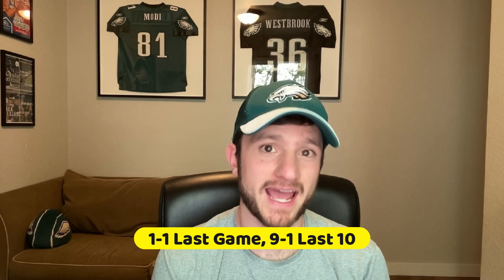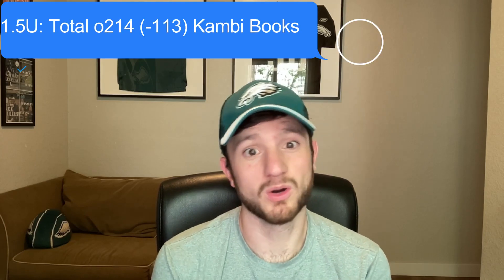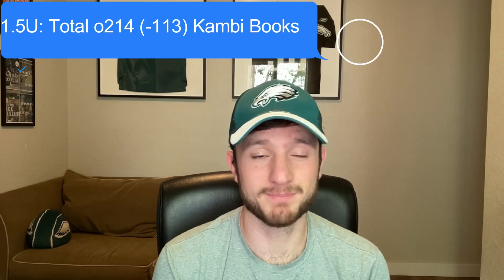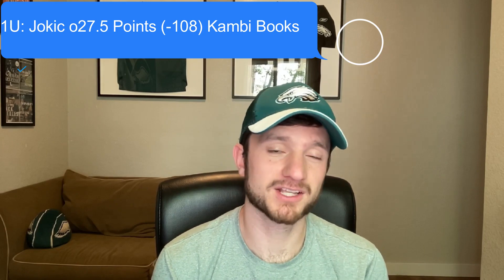9-1 RUN! Two Stone Cold LOCKs for Heat vs. Nuggets Game 2 | NBA Picks & Predictions 6/4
Whether you're playing for fun or trying to make money, these props will help you out! By using these props, you'll be able to increase your chances of winning your NBA predictions. So put on your work shoes and get ready to crush the competition!

Matt has awesome bets for the NBA! He locks in sharp NBA betting picks for the NBA season. Matt's picks are Positive EV, which means that they have a mathematical "edge" over the sportsbook.

He explains the math and logic behind all of his picks. Matt's goal is to have as many sharp, profitable NBA bets as possible open for each night of NBA basketball.

As a sports bettor, Matt talks about his sports betting strategy and why line shopping is so important. This is what you need to do as a sports bettor to make money betting on sports. Matt hammers NBA player prop bets in this video, giving out his favorite NBA player props of the night.